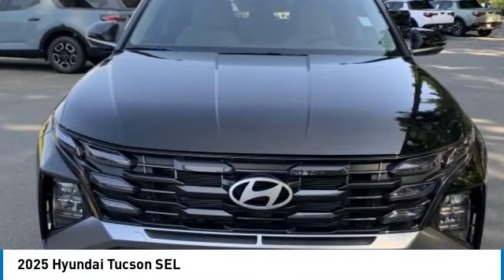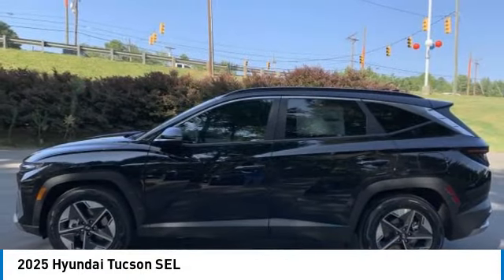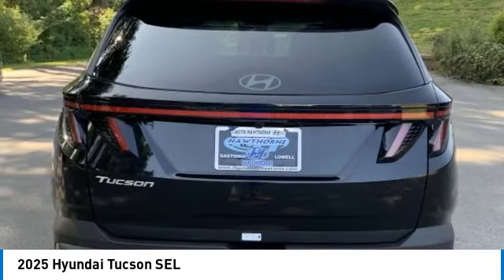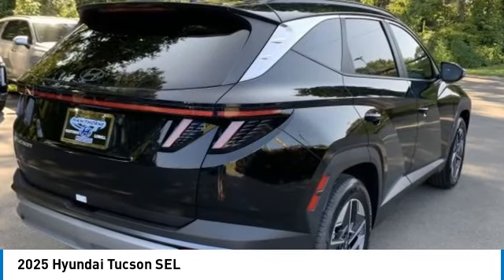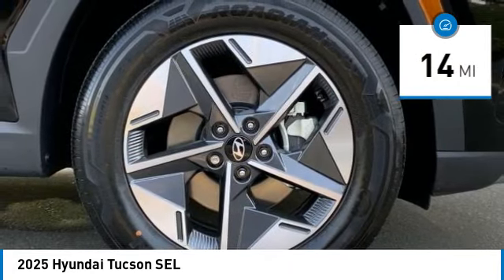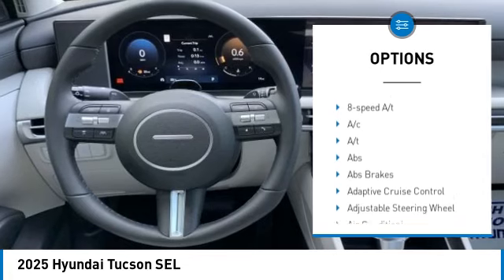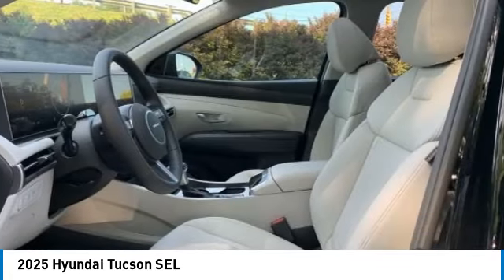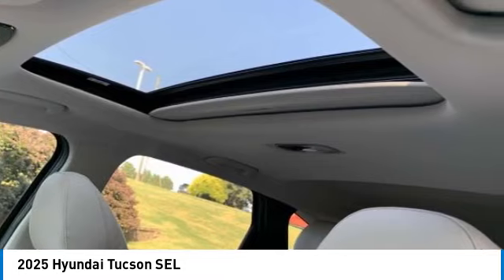2025 Hyundai Tucson 9702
2025 Hyundai Tucson SEL

Black 2025 Hyundai Tucson SEL FWD 8-Speed Automatic with SHIFTRONIC 2.5L I4 DGI DOHC 16V LEV3-SULEV30 187hp&lt;br&gt;&lt;br&gt;Recent Arrival! 25/33 City/Highway MPG